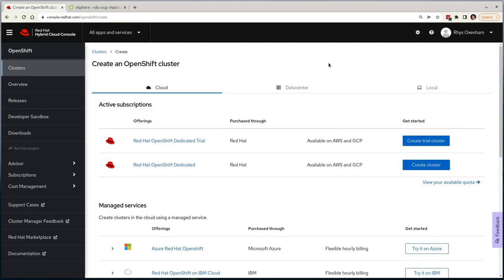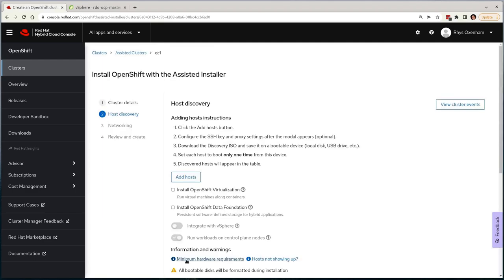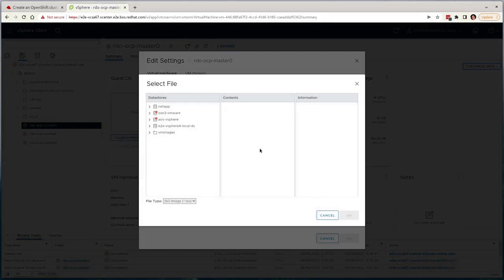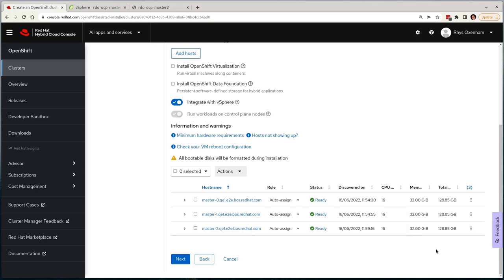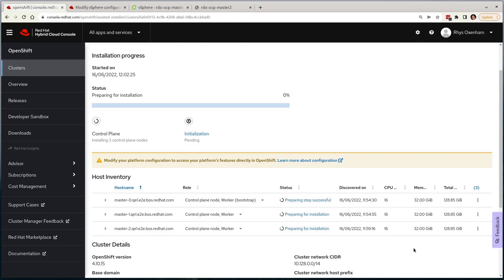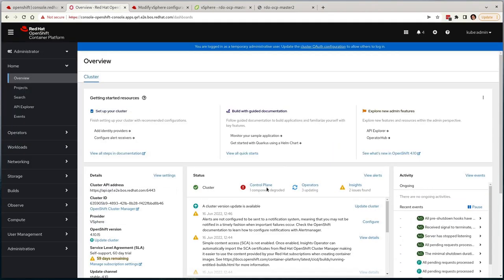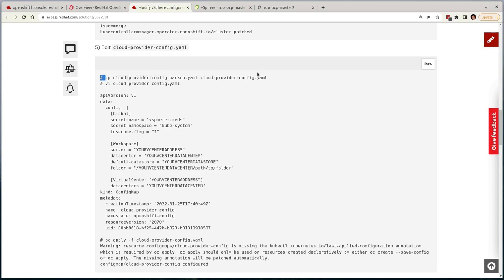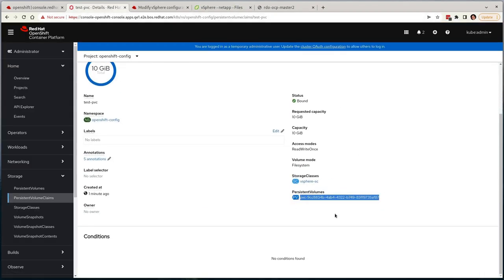Demonstration of OpenShift Assisted Installer integration with vSphere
In this video we'll provide a brief demonstration of Red Hat OpenShift Assisted Installer and its integration with VMware vSphere, allowing for node scaling and dynamic storage provisioning.